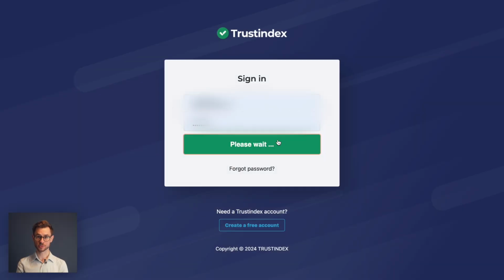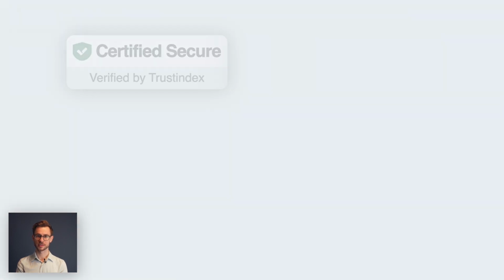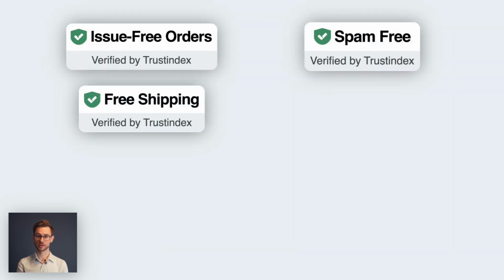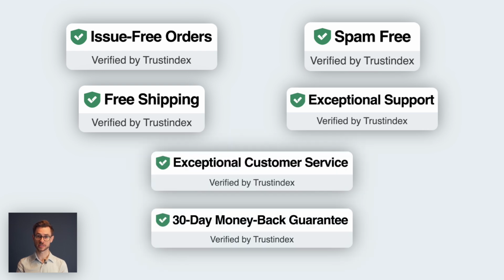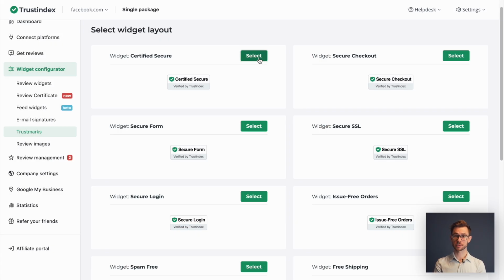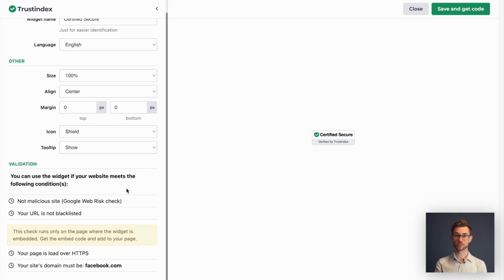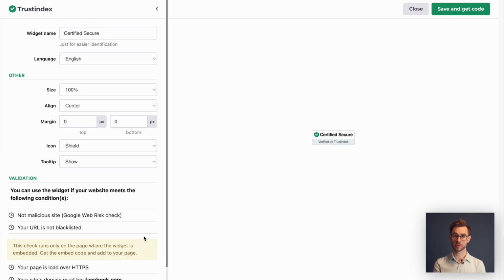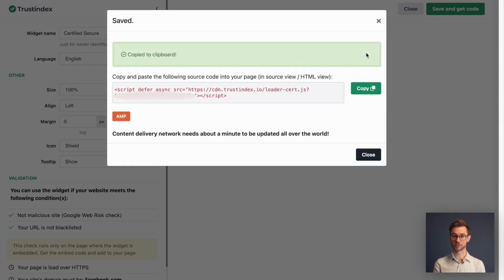How to Create Trustmarks | Trustindex Tutorial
In this video, we will show you how to create Trustmarks for your website!

Chapters:
0:00 Intro to Trustmarks
1:09 How to Create Trustmarks
2:55 Discover More from Trustindex

Learn how to profit from your Google reviews in 20 minutes with our FREE Workshop!